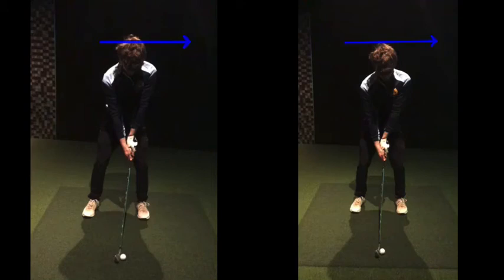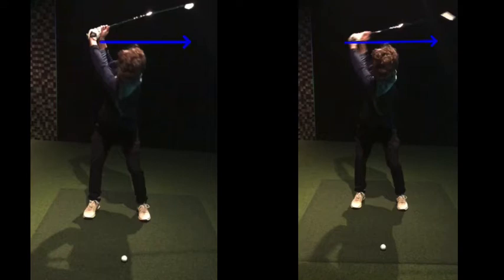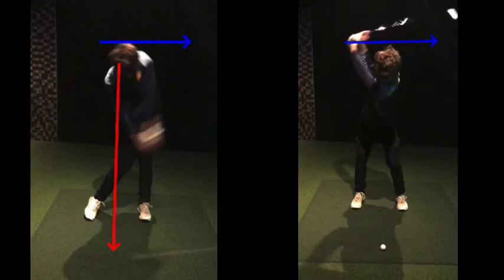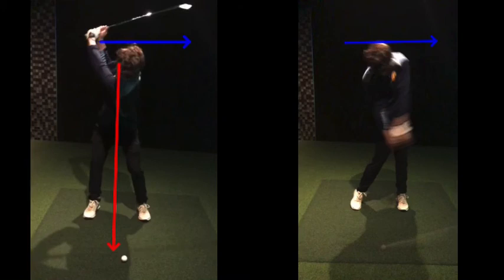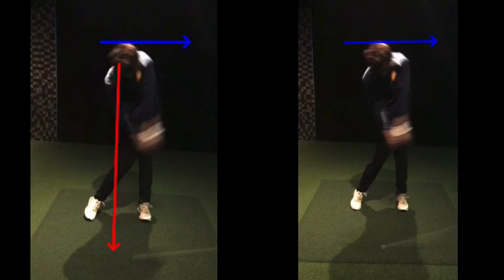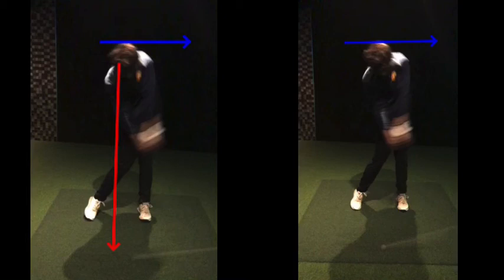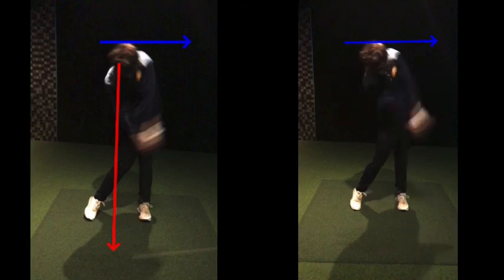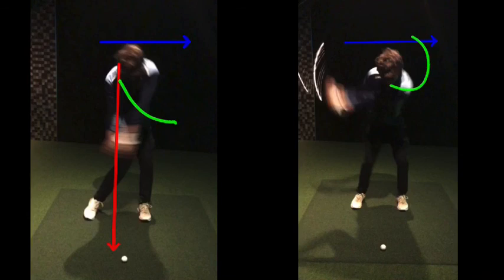golf lesson at Cottrell Park